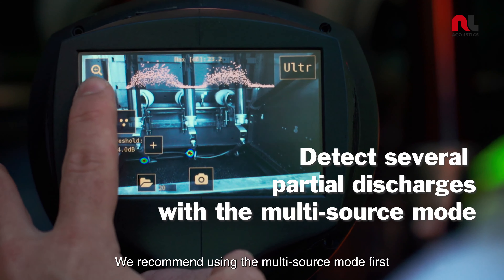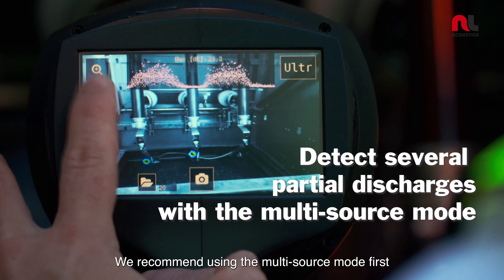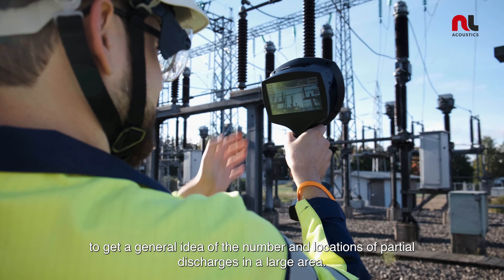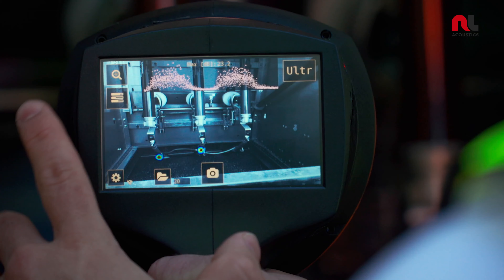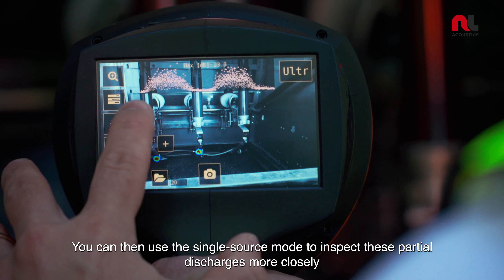NL Camera: How to Detect Partial Discharges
Get the most out of your NL Camera for PD Detection with these tips and ensure you do not miss any partial discharges.